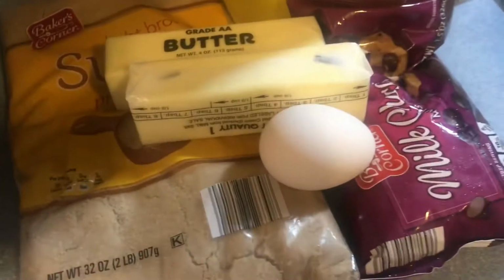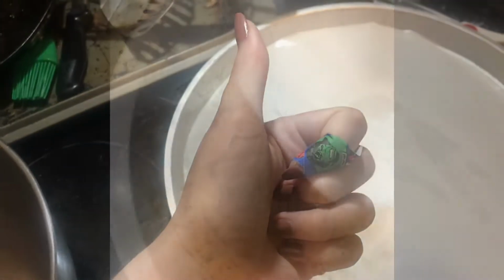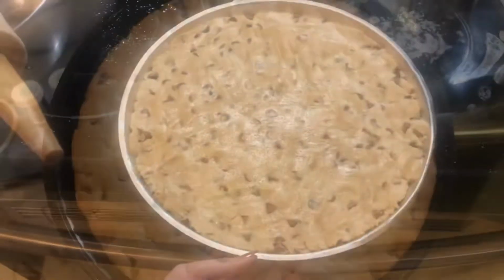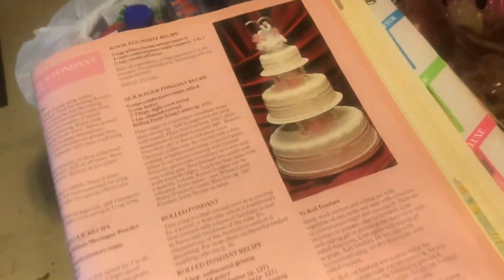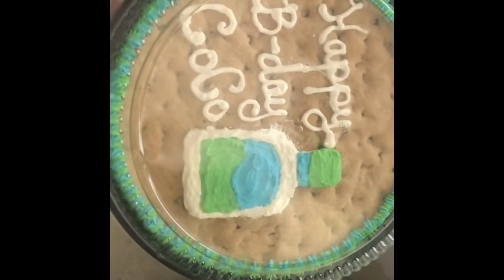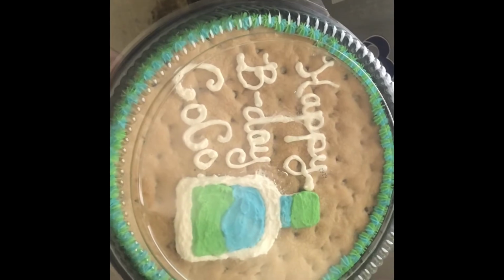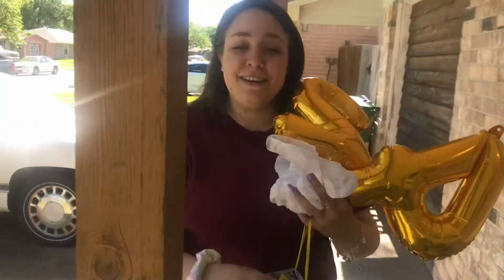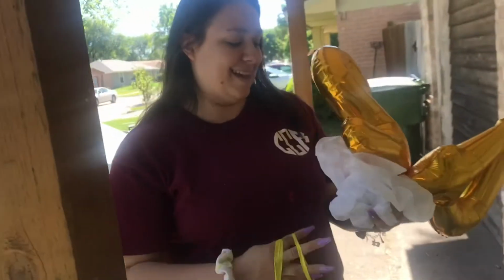I made a cookie cake for her birthday! | vlog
It was my best friend Courtney’s birthday, and even though we couldn’t do much due to COVID, and I quarantine, I still wanted to do something, so I decided to make her a cookie cake... from scratch!